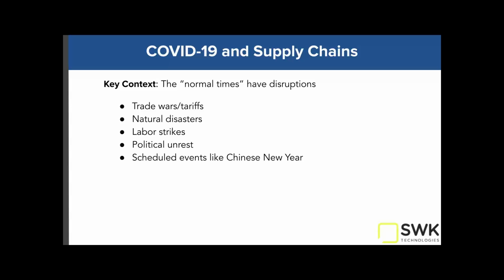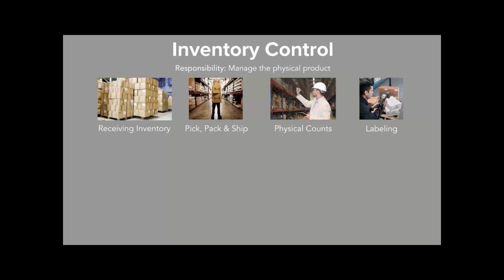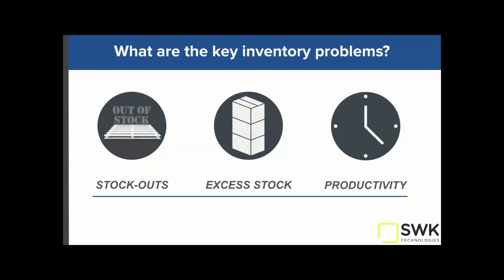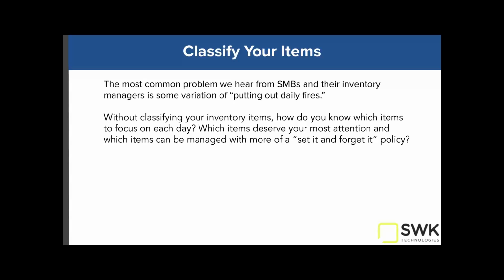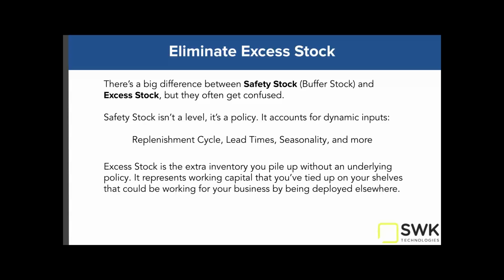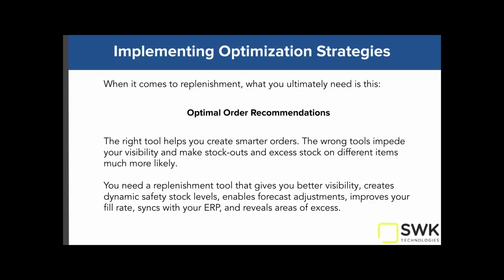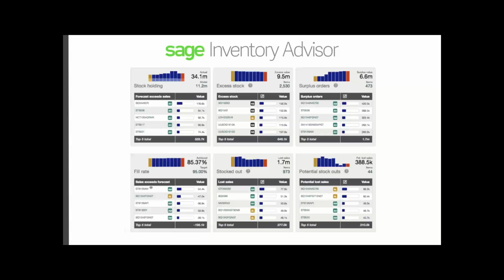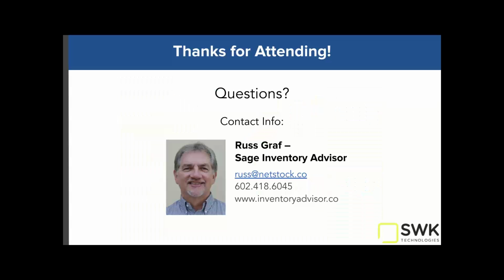3 Strategies for Optimizing your Inventory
Businesses with inventory need to find ways to streamline operations and cut costs without affecting service to their customers. Optimizing your inventory investment means creating the right balance of items on hand to mitigate risks in the supply chain while keeping fill rates high.

Watch our recorded webinar with Sage Inventory Advisor, the inventory replenishment experts, to learn about the 3 most important strategies inventory-based businesses need to implement to strike that balance and drive more profit from their inventory.